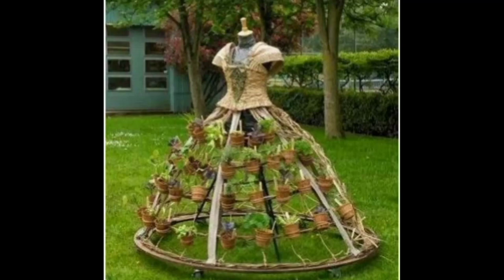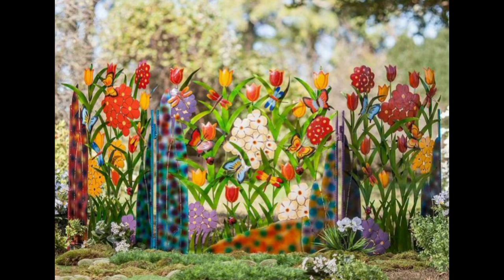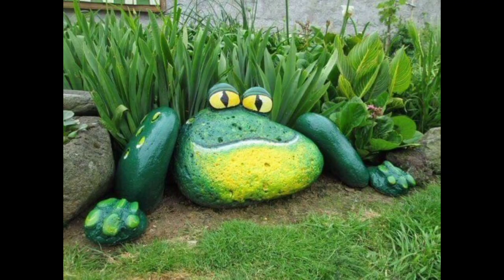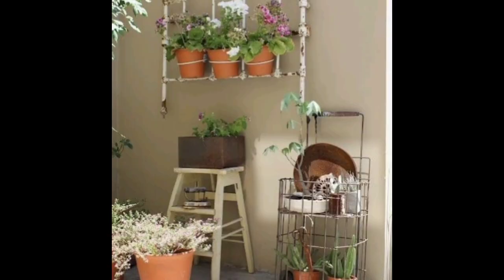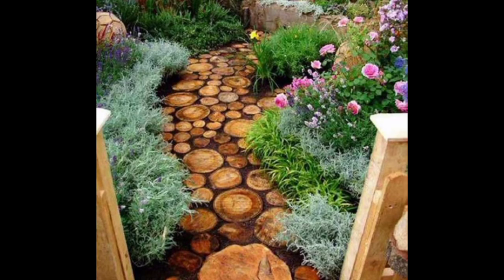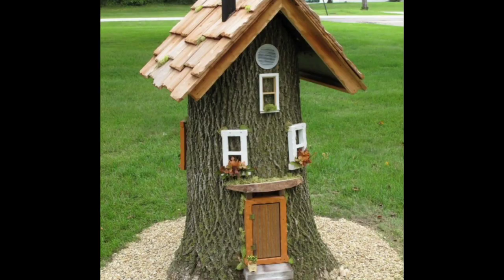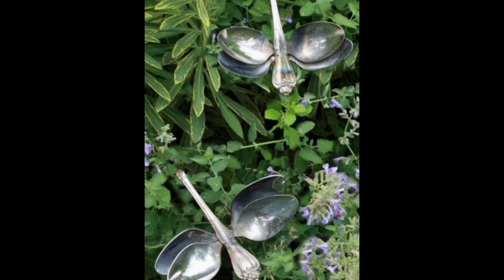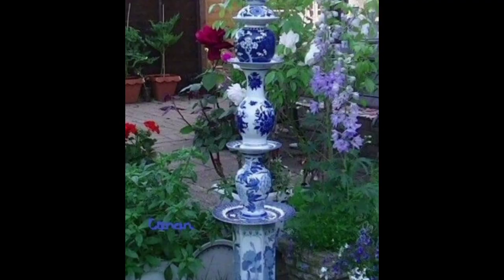35 Modern And Amazing Garden Art Ideas.Unique And Inspiring Outdoor Art Designs.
Modern and Gorgeous Garden Art Ideas That You Need To see.

Garden Art
Garden Art Designs
Garden Art Ideas
Amazing Garden Art
DIY Garden Art
Unique Garden Art
Creative Garden Art
Beautiful Garden Decoration
Garden decoration
Garden decoration ideas
Garden decoration designs
DIY projects
DIY creative ideas
Amazing ideas
Creative garden ideas

we spend several hours in making these vedios .we collect data from different sources then crop or edit them for vedios.
these vedios are our own creations and has been never used by any other social media platform or any other users. so please subscribe my channel for much more amazing vedios.